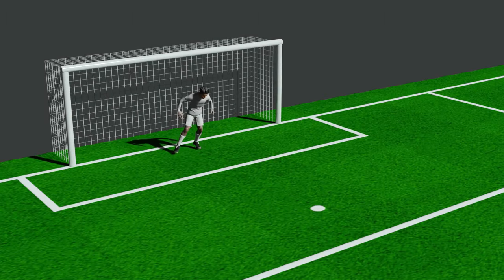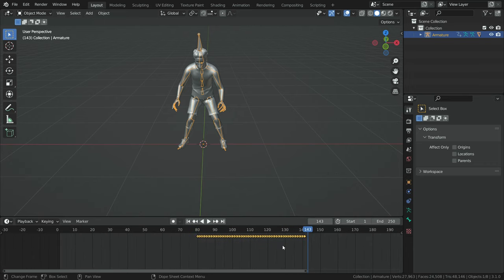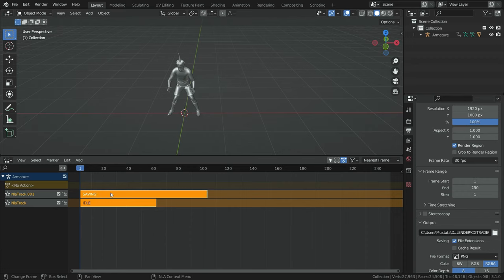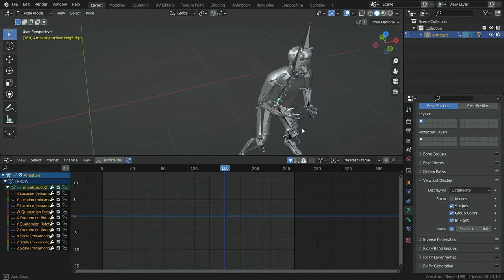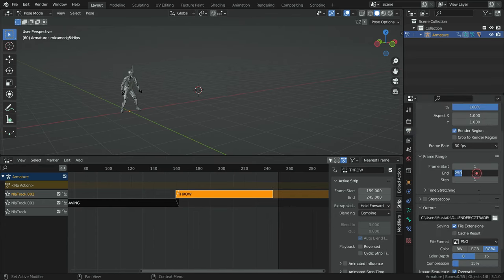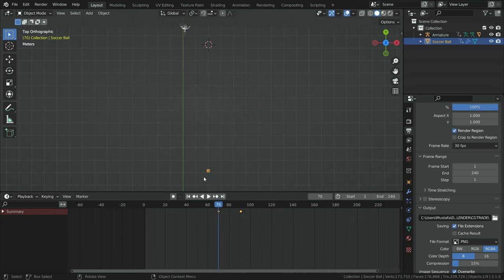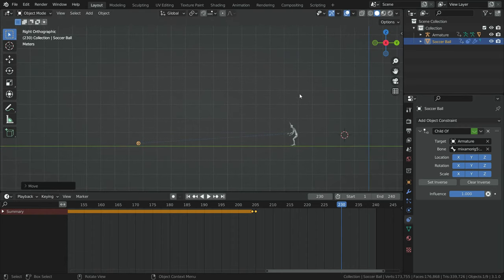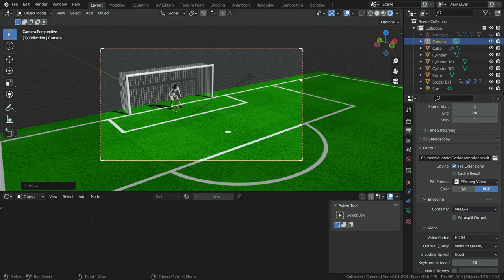How to combine and edit Mixamo animations in Blender?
In this tutorial,we'll learn how to combine and edit  mixamo animations in Blender with non linear animation (NLA) editor.

1)Intro 00:00
2)Importing Mixamo Animations into Blender 00:20
3)Combining Mixamo Animations With NLA Editor 3:23
4)Fixing coming back to origin point problem 5:38
5)Making smooth transitions (Blending actions) 8:38
6)Downloading the ball and making animation 9:52
7)Adding child of constraint for holding the ball 11:40
8)Rendering the animation 14:33